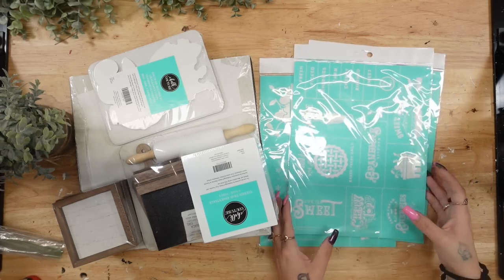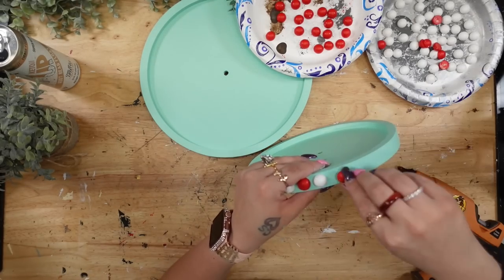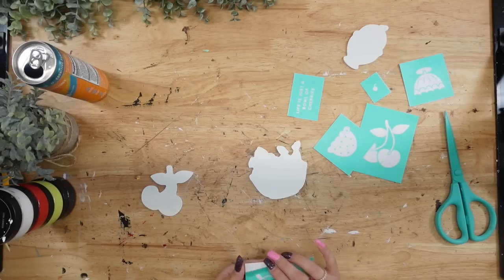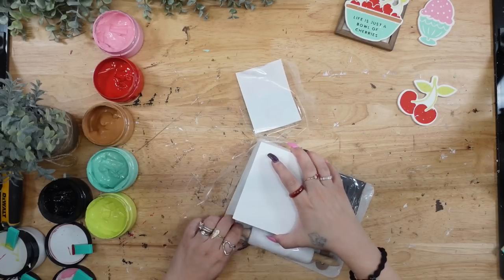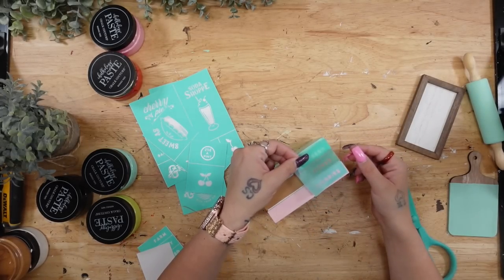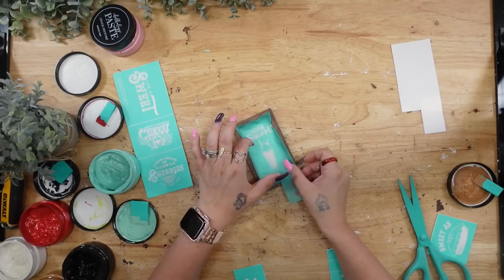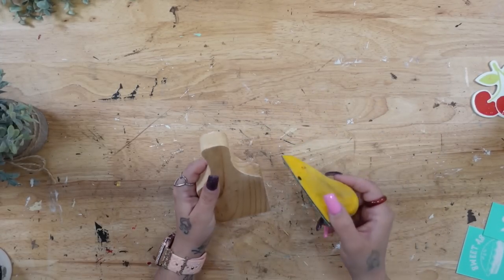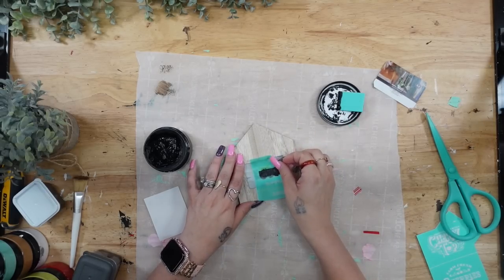HOW TO MAKE A CUSTOMIZABLE TIERED TRAY | DOLLAR TREE SUMMER TIERED TRAY DIYS 😱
In today's video, I am bringing you the most gorgeous customizable, Summer decor that look store bought! i love the fact you can get creative by customizing your pieces to suit your decor and style!

xoxo~ Melissa